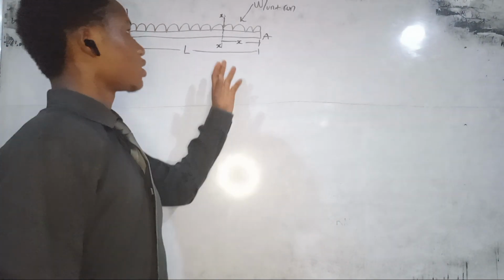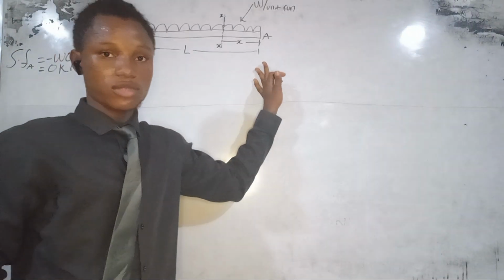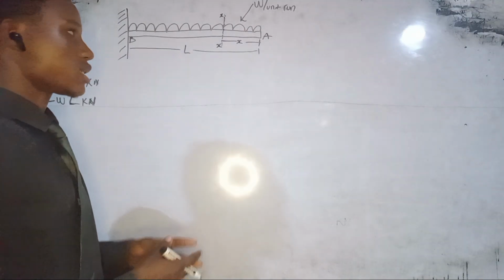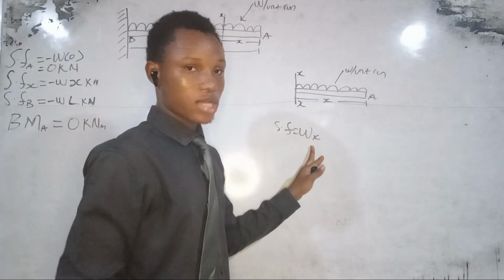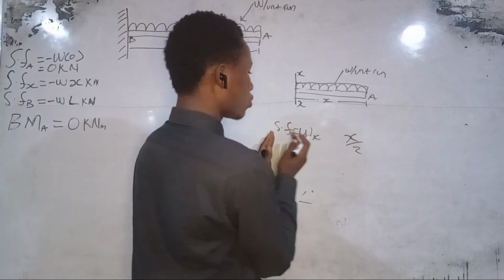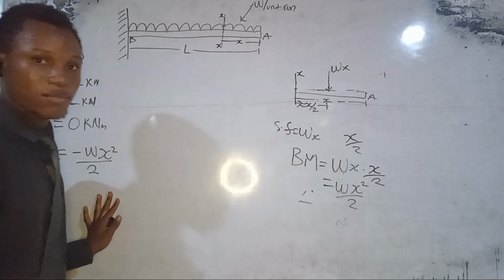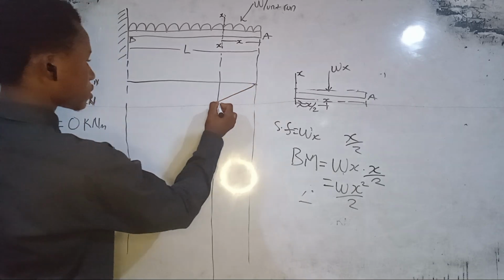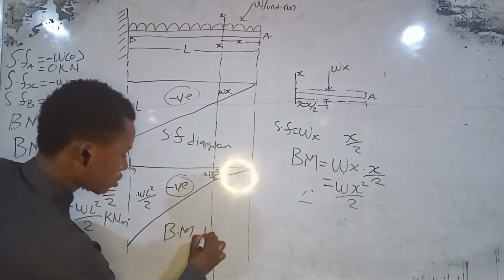CANTILEVER WITH U.D.L AT FULL SPAN// SHEAR FORCE AND BENDING MOMENT DIAGRAM